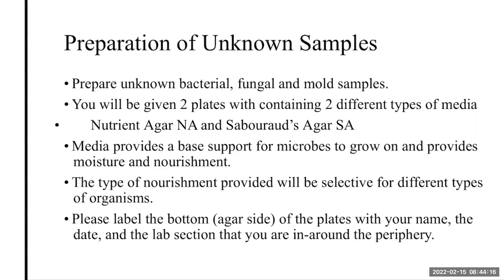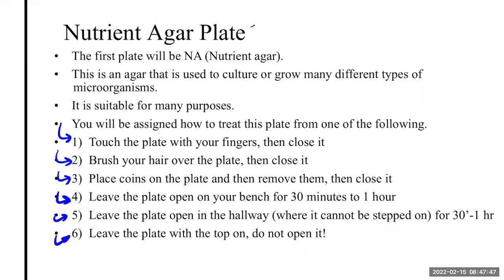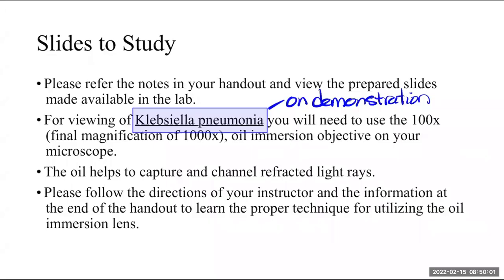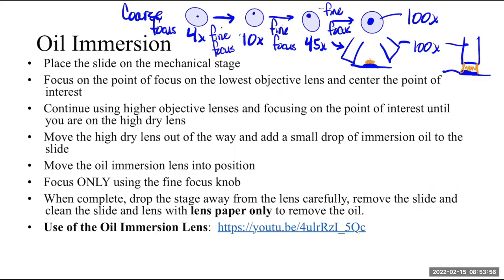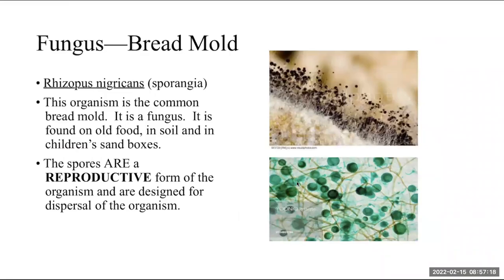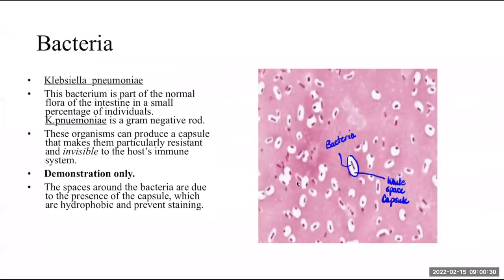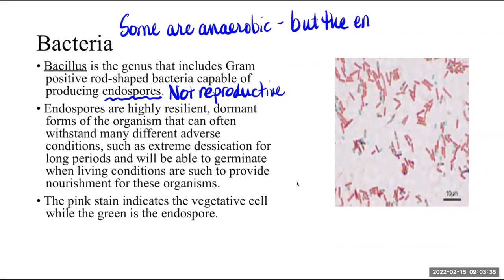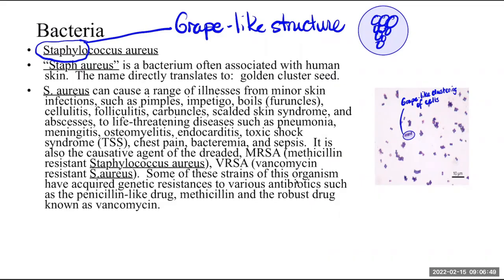BIO 2201 Lab 2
Microbiology Lab